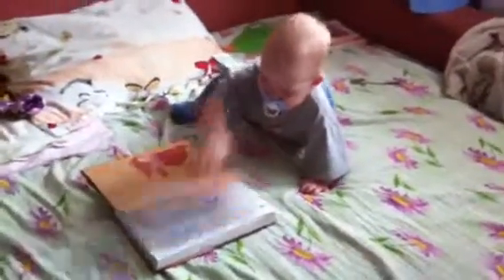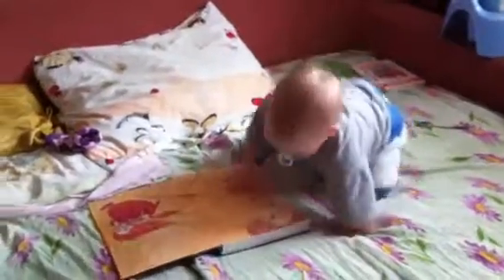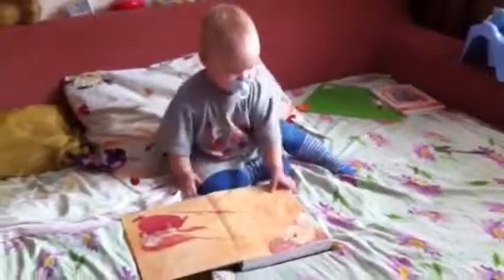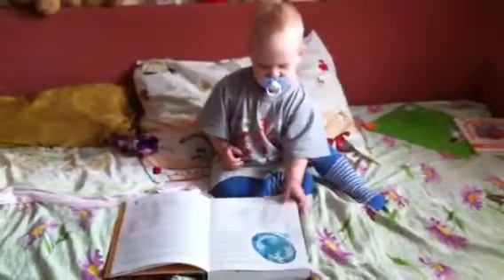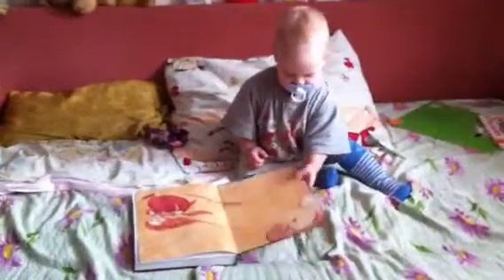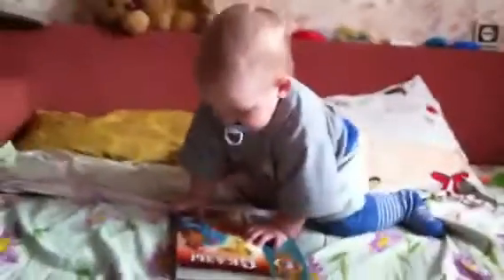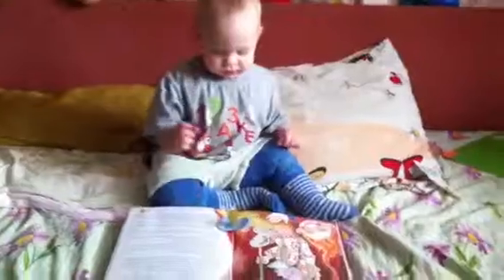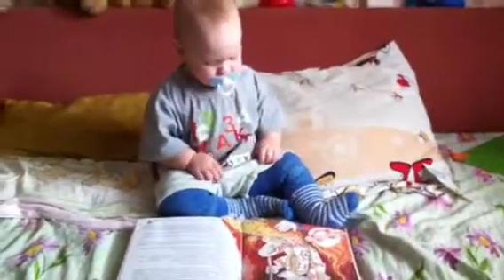Little Ally is looking through Bazhov tales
Little Ally likes her books, she is only one year, but she is very talanted